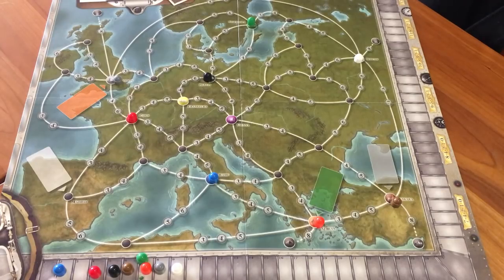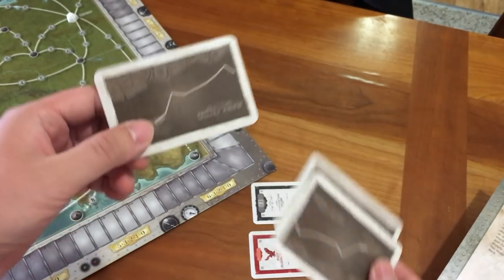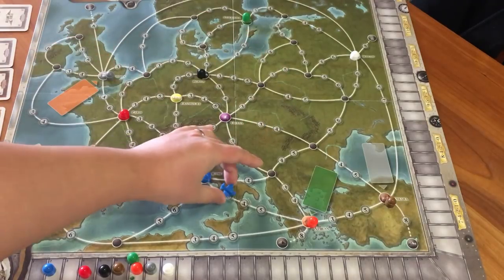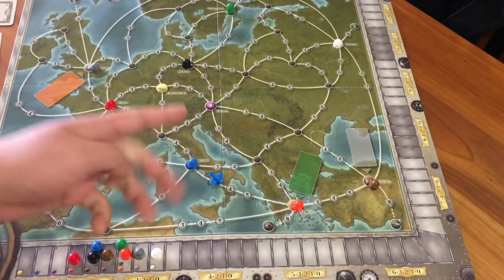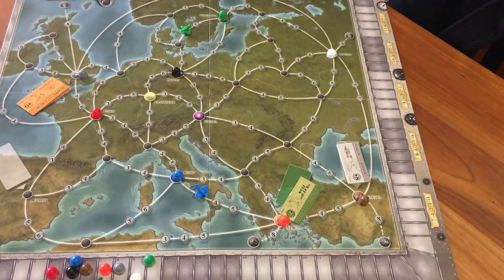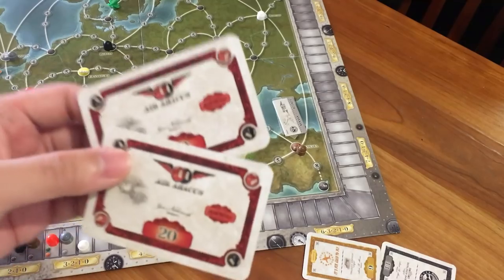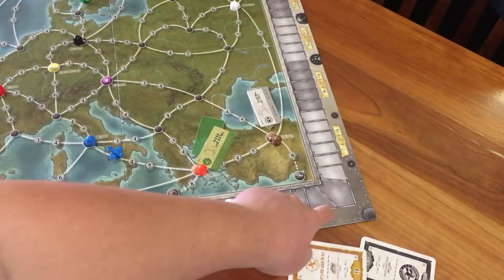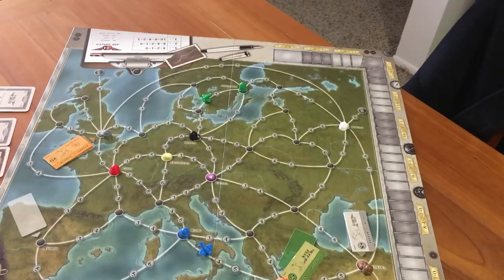Board Game Reviews Ep #27: AIRLINES EUROPE